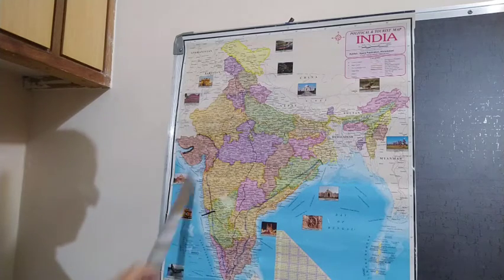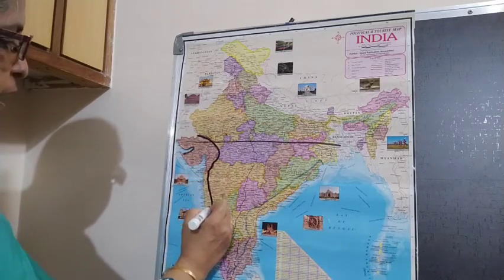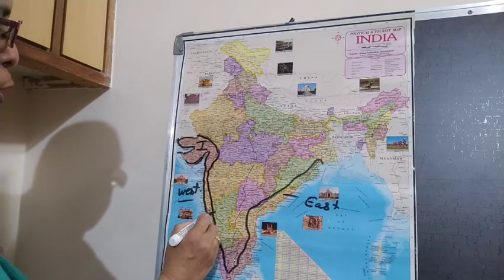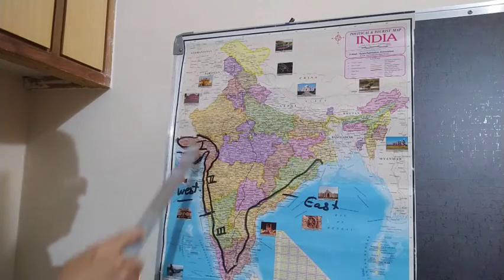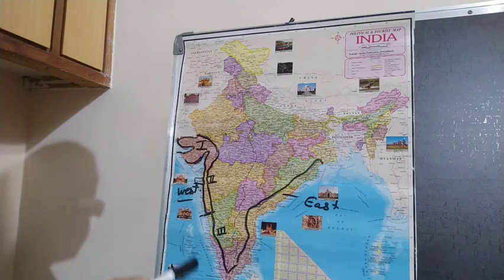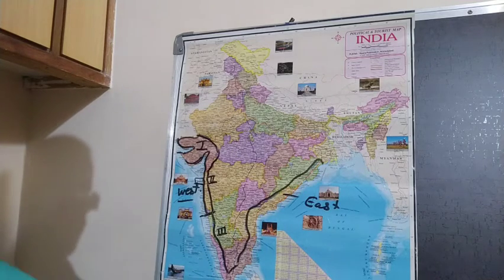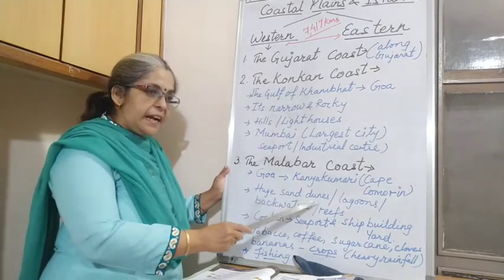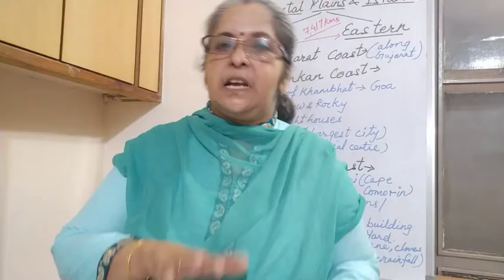Ch.9, The Coastal Plains & Islands(Part-1)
Class-4, SS-Explaination of the Western Coastal Plains with India's map.